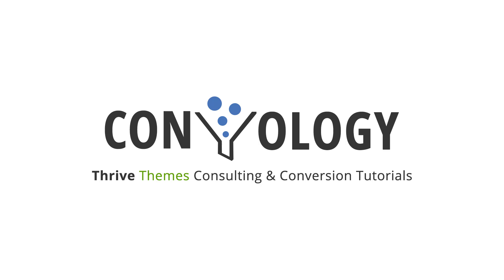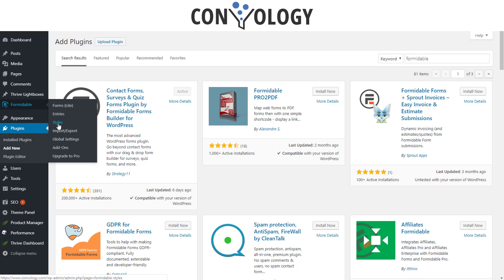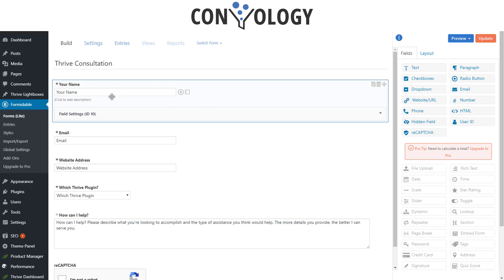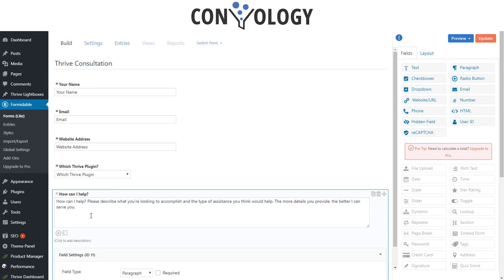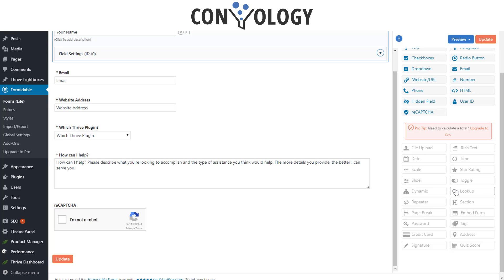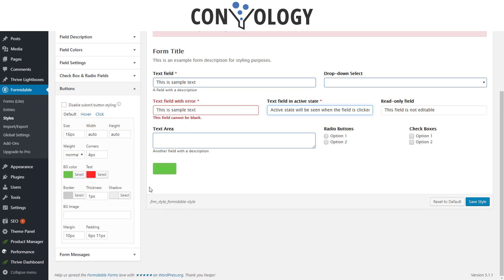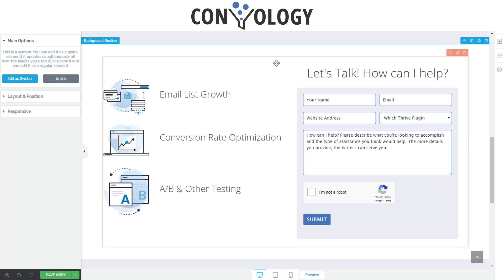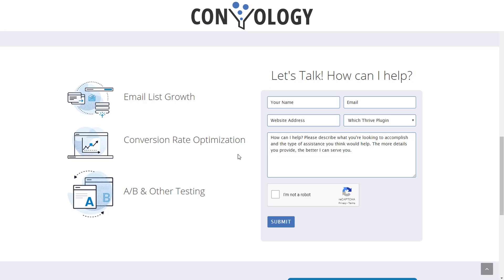Formidable Forms and Thrive Leads / Thrive Architect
In this video I show you how to use Formidable Forms with Thrive Leads and Thrive Architect. I also showcase several features in the FREE version and showcase why I like Formidable more than any other form processor.